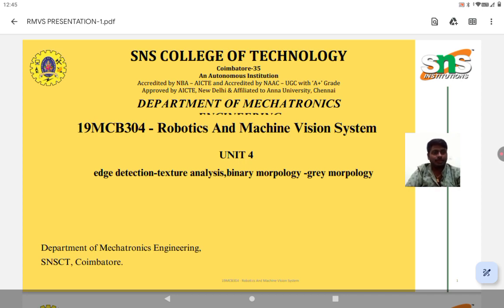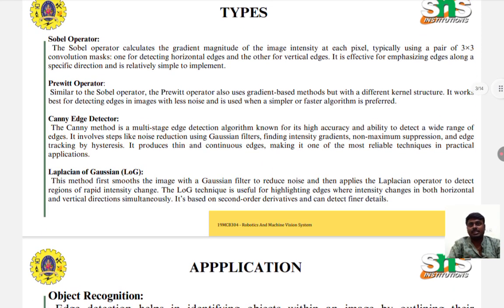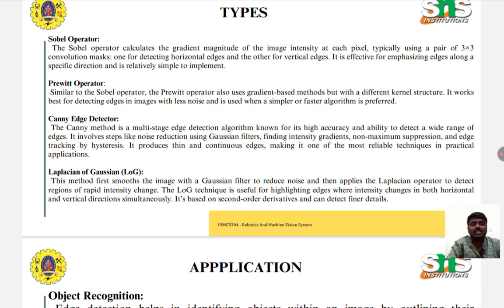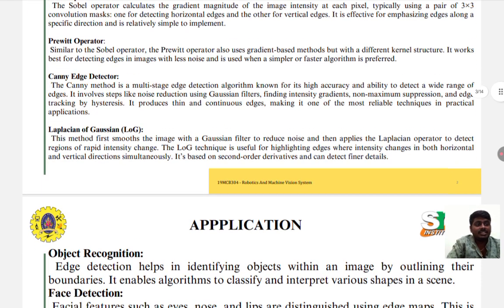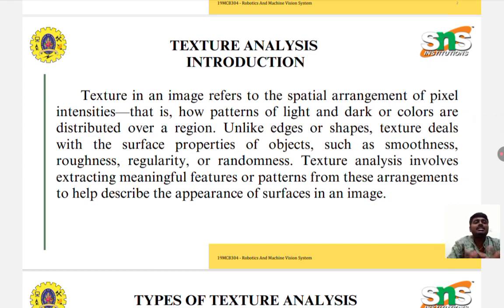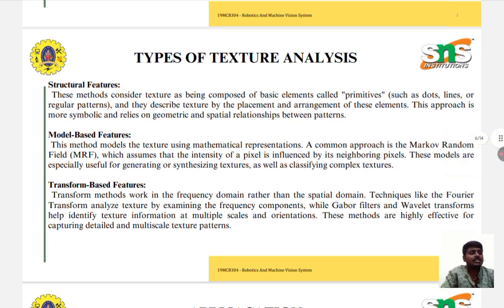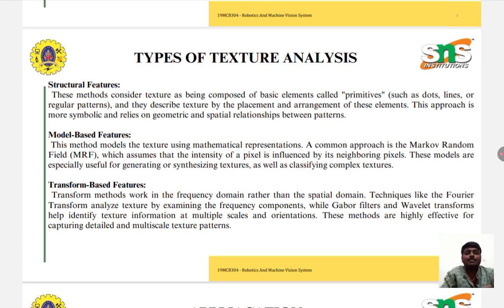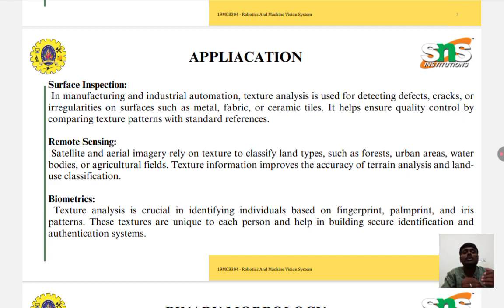Edge Detection and Texture Analysis | RMVS | SNS Institutions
Edge detection and texture analysis are computer vision techniques used to extract meaningful information from images.

*Edge Detection:*

- Identifies boundaries or edges within an image
- Helps in object recognition, segmentation, and feature extraction
- Common algorithms: Canny, Sobel, Laplacian of Gaussian (LoG)

*Texture Analysis:*

- Analyzes the surface characteristics of objects or regions within an image
- Helps in image classification, segmentation, and object recognition
- Common techniques: Gabor filters, Local Binary Patterns (LBP)